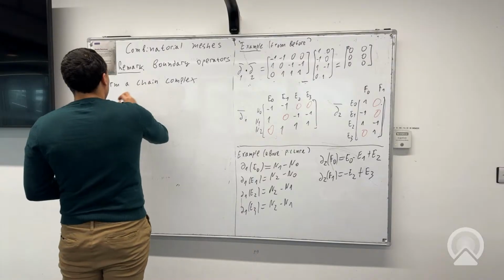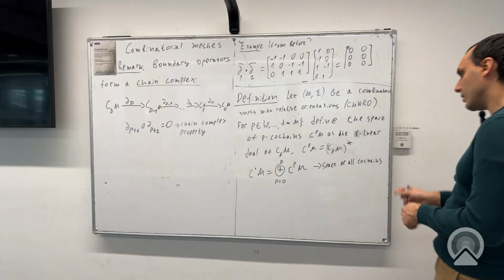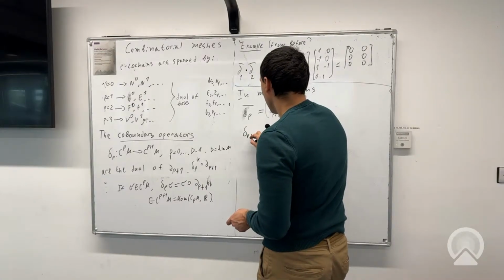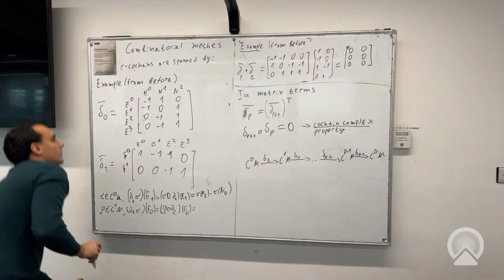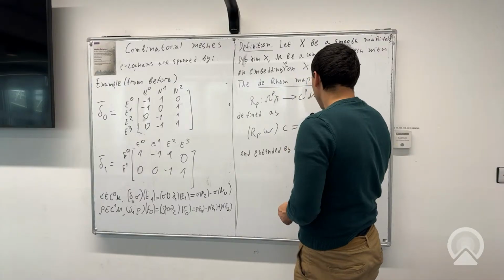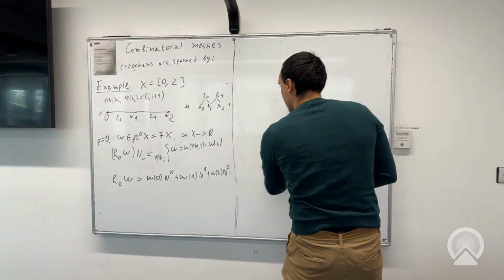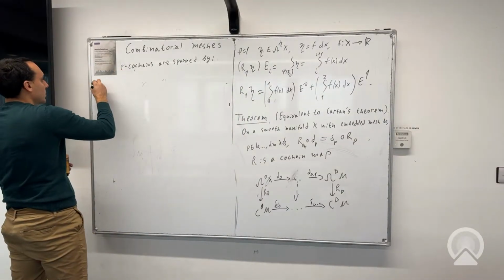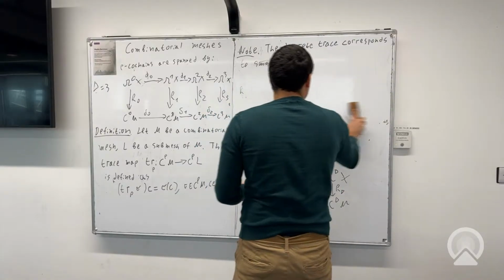Combinatorial Mesh Calculus | Lecture 14.2 | Chain Complexes, Boundary Operators, de Rham Map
In the second part of Lecture 14 of our "Combinatorial Mesh Calculus" series, we dive deep into the algebraic foundations of discrete geometry. This session focuses on the structure of chains and cochains, exploring how information moves across a mesh through boundary and coboundary operators.

We discuss the critical concept of nilpotency (why the boundary of a boundary is zero) and establish the bridge between discrete and smooth worlds via the de Rham Map and the Discrete Stokes–Cartan theorem.

Topics covered in this lecture:
Chains and the Boundary Operator (with practical examples)
Boundary operations on Edges and Faces
Nilpotency of the Boundary and its geometric meaning
The Boundary Operator and Chain Complex Structure
Cochains and the Coboundary Operator
Coboundary Matrices and their actions on data
The de Rham Map: Connecting discrete and smooth forms
Discrete Stokes–Cartan Theorem
Discrete and Smooth Trace operators
Summary of Lecture 14

From this lecture onward, our curriculum will follow the developments outlined in the linked Preprint. Be sure to download the document to follow along with the upcoming sessions!